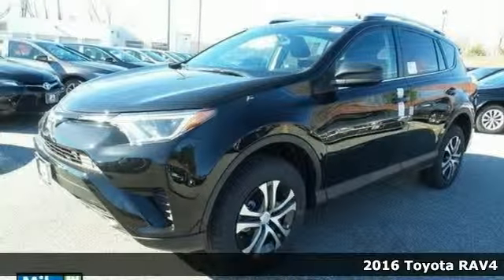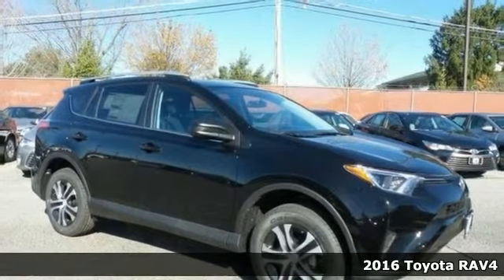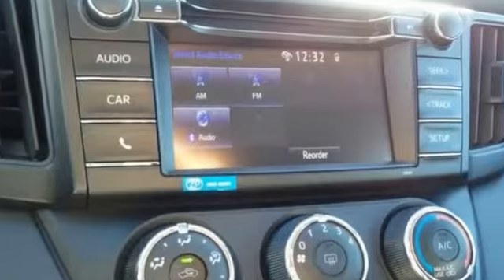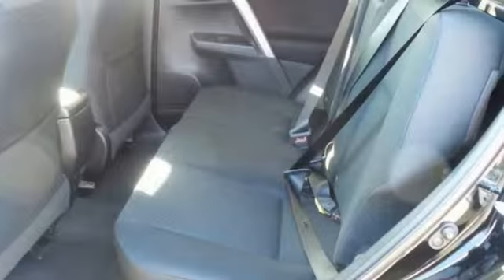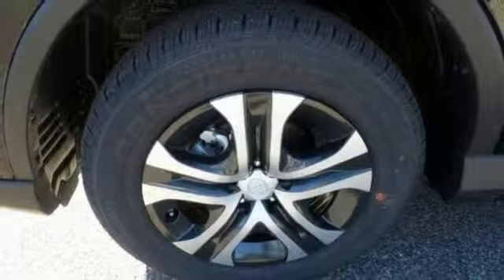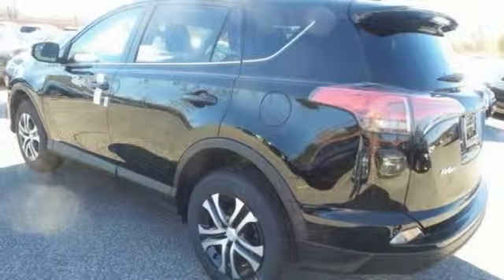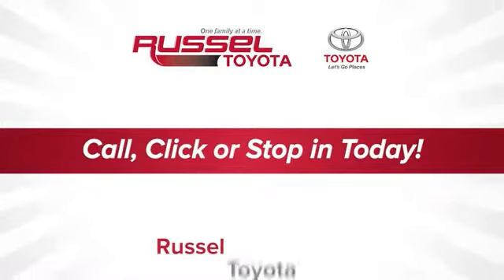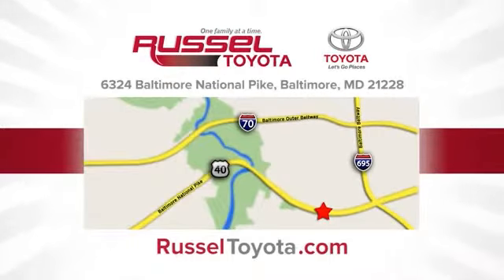2016 Toyota RAV4 Baltimore, MD #160583 - SOLD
Year: 2016
Make: Toyota
Model: RAV4
Trim: LE
Engine: 2.5L 4-Cylinder DOHC Dual VVT-i
Transmission: 6-Speed Automatic
Color: Black
Interior: Black
Stock #: 160583
VIN: 2T3BFREV3GW414024

Address:
6324 Baltimore National Pike